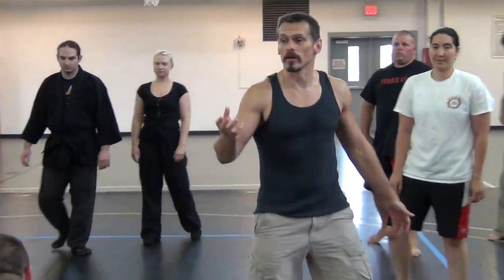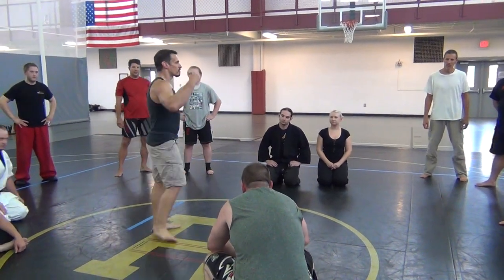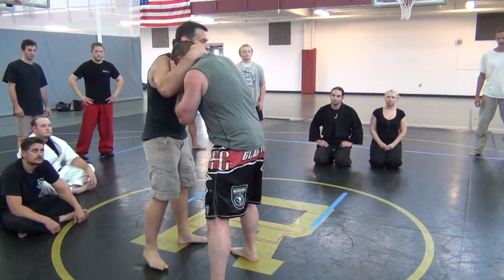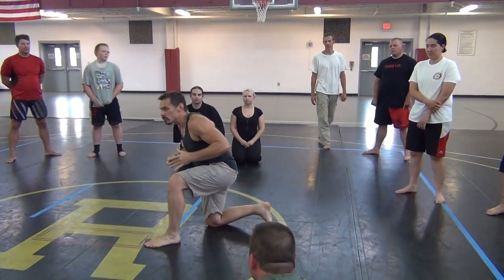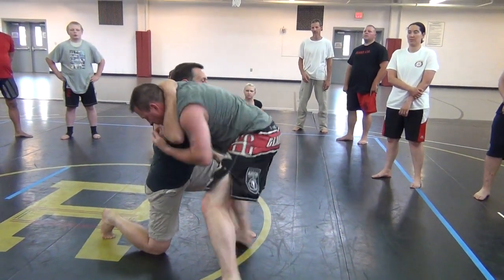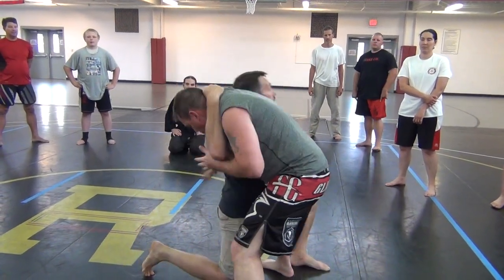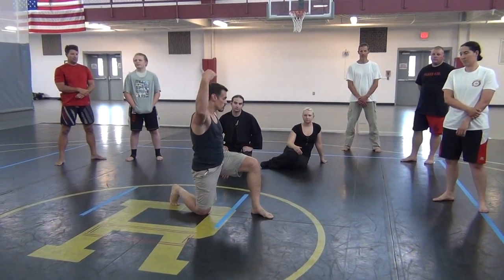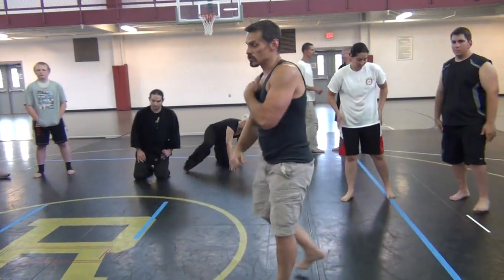Drop-Duckunder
Mark Hatmaker demonstrates a Drop-Duckunder.  Details and drills on RAW 178.